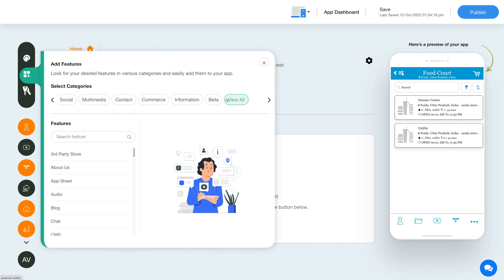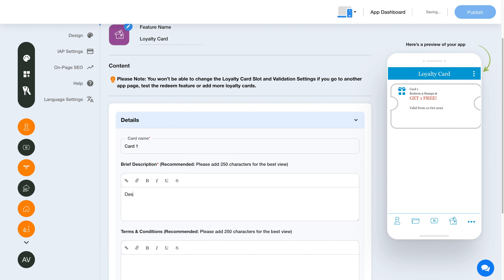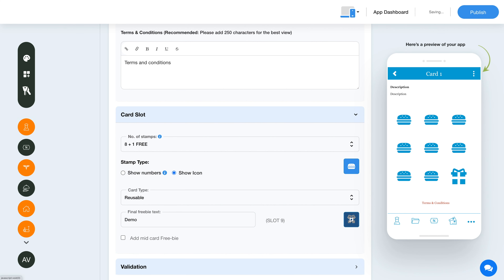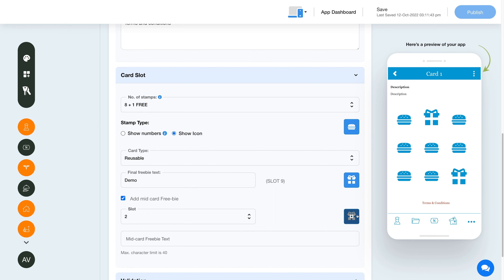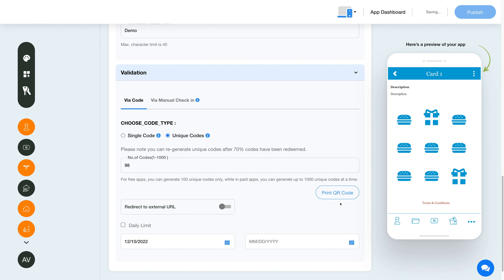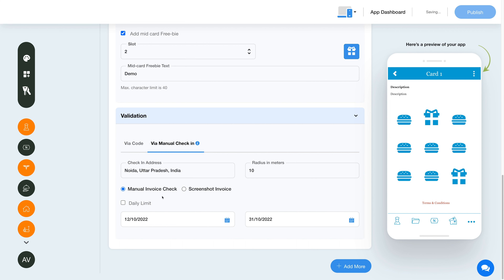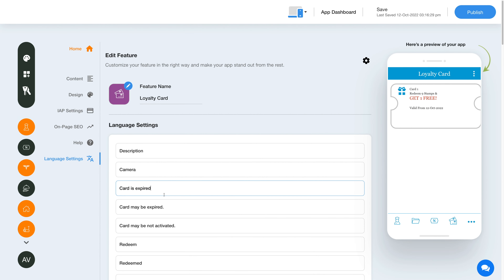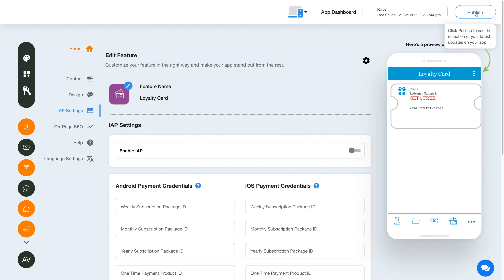How to add the Loyalty Card feature to your app?